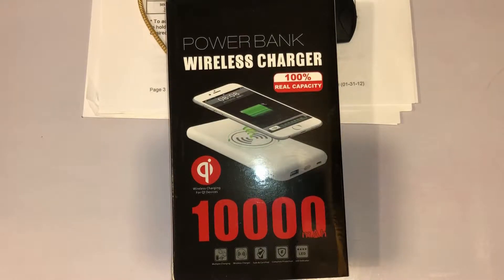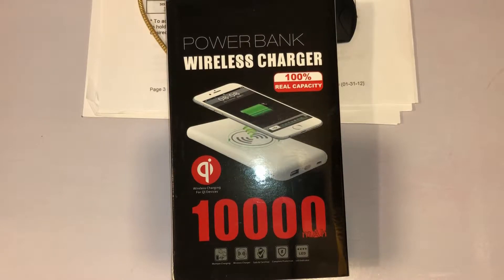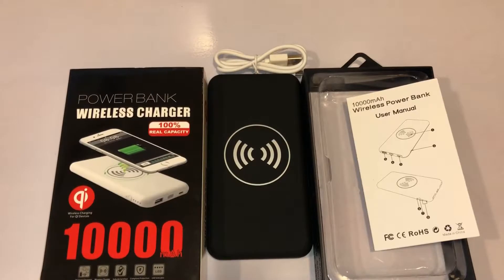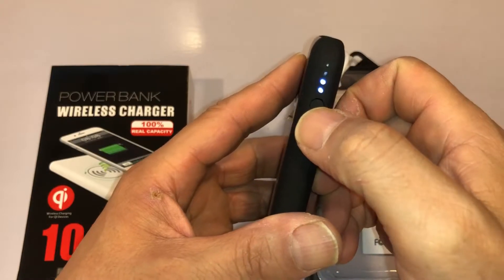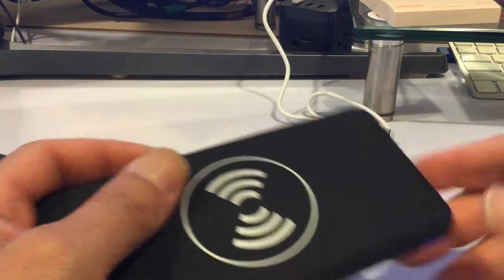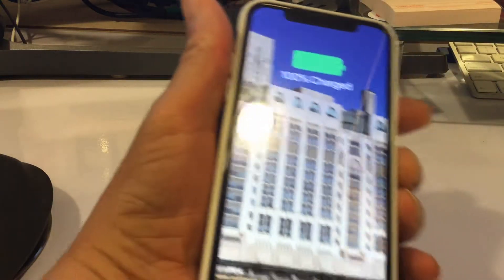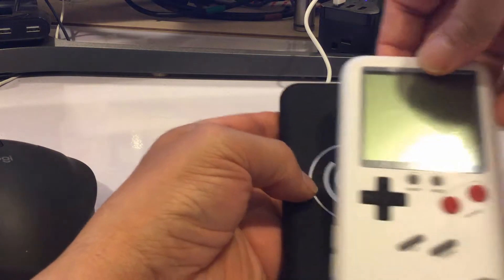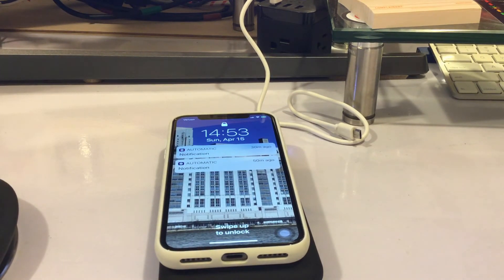Huafly Wireless Charger Pad Power Bank 10000mAh QI Battery Portable GiZ WiZ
Paid: $25.99